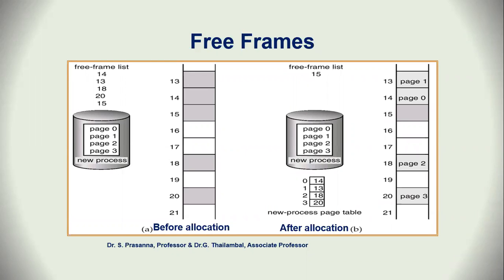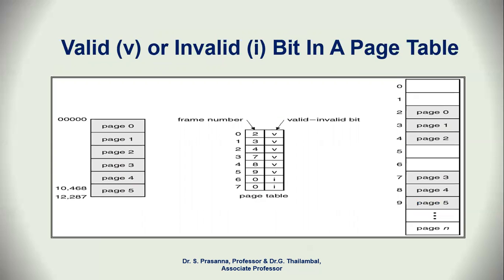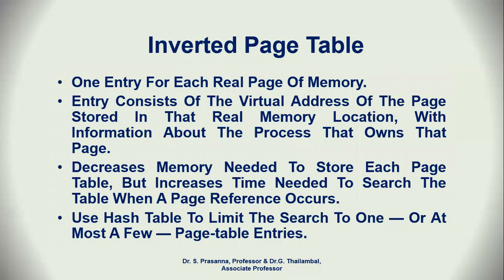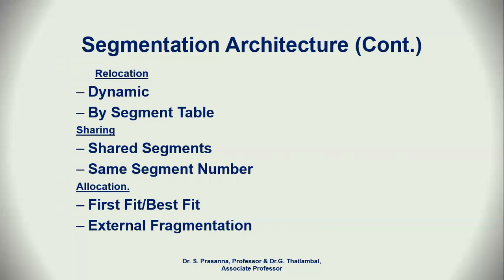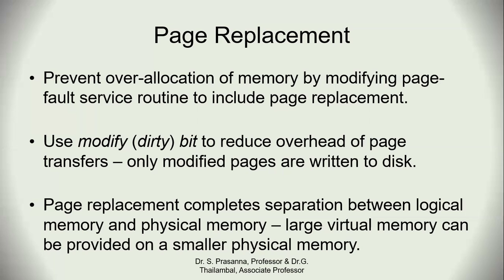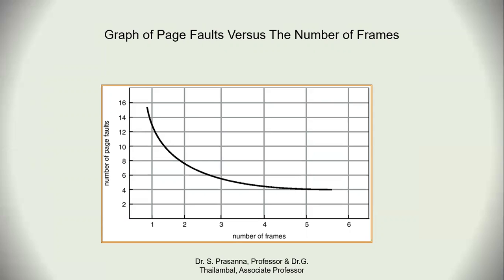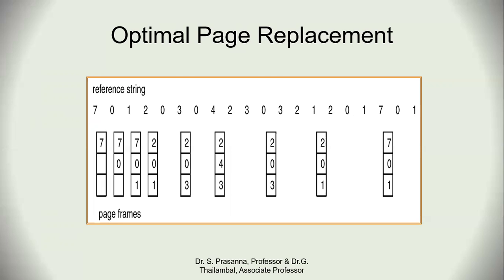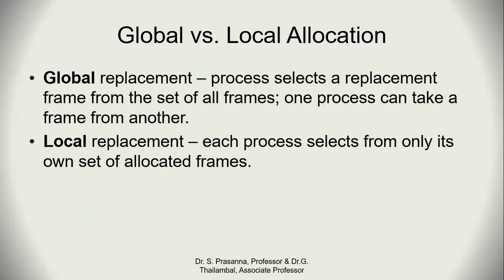BLOCK 4-UNIT 12-PAGING,SEGMENTATION